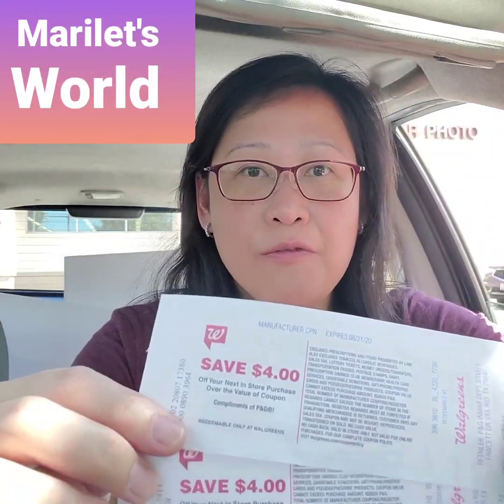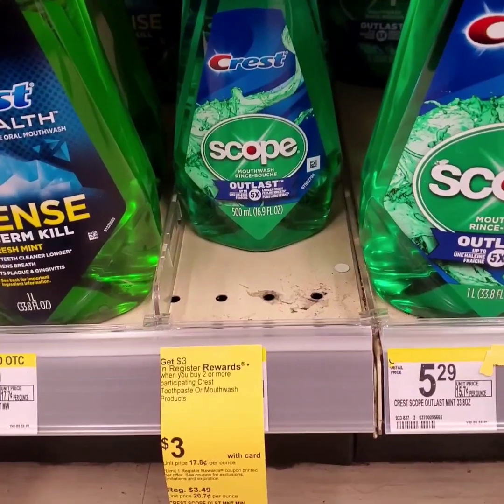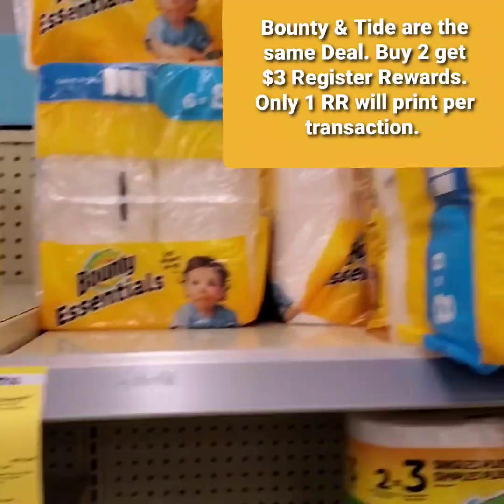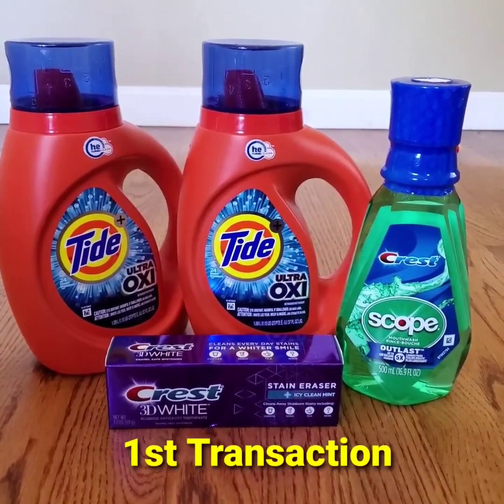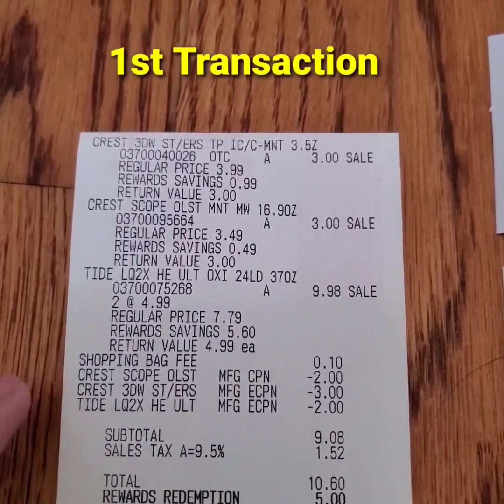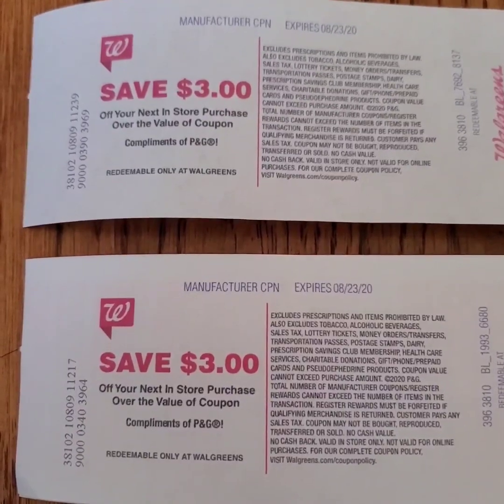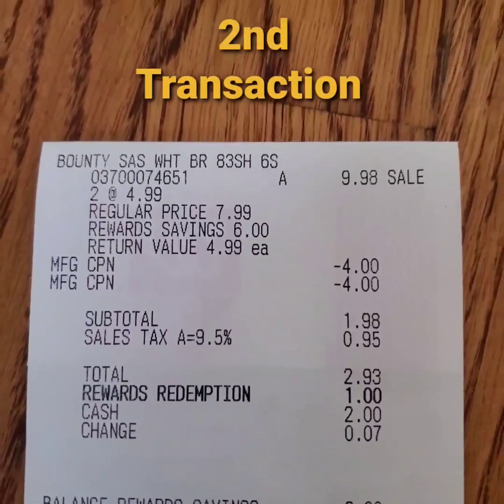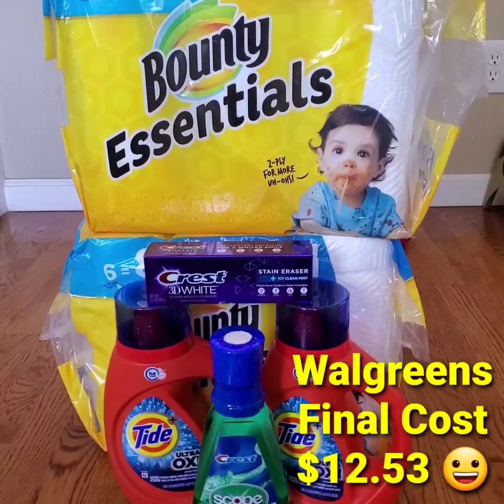Save Money with Coupons | Walgreens Aug 8 - 15